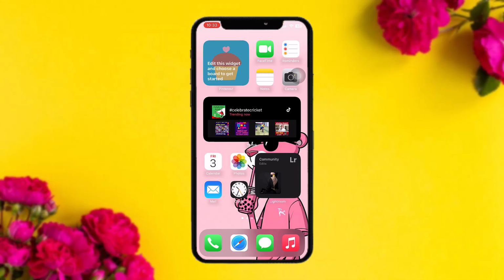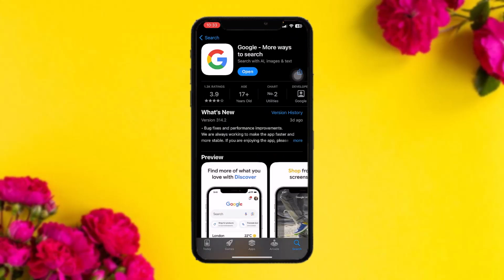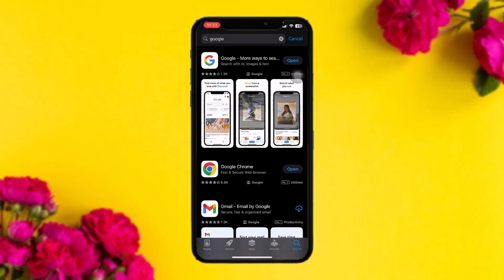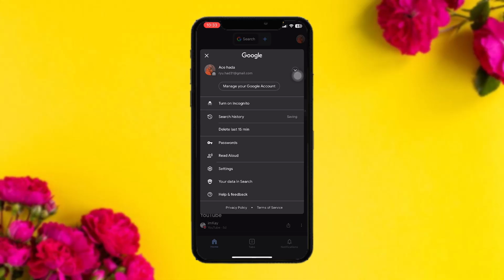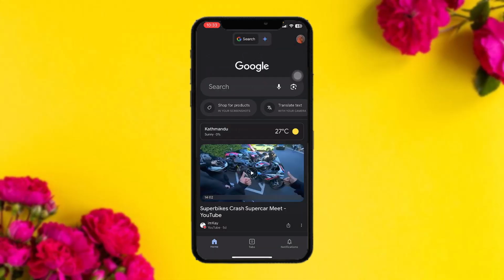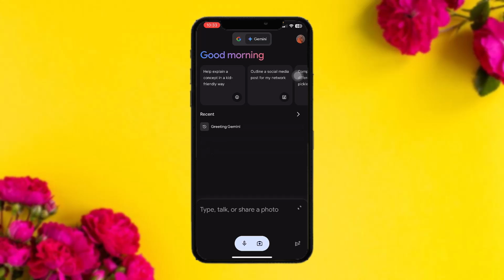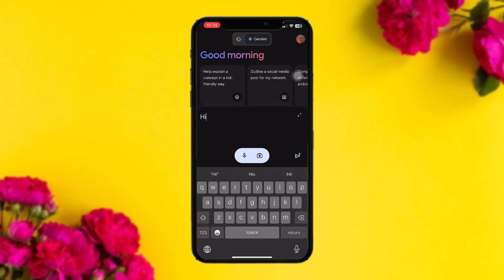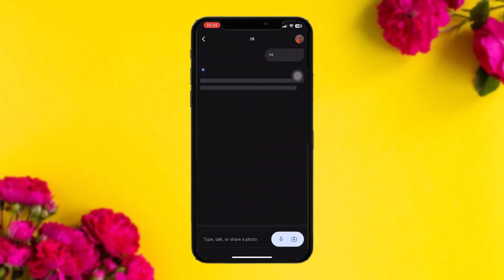How to Activate Gemini AI !! Activate Gemini AI Assistant - 2024 !! Gemini Ai Activation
In this video I'll walk you through the steps on How To Activate Gemini AI

Chapters / Timestamps
0:00 Intro
00:14 Open app store
00:45 Tap on I Agree
00:58 Interact with the AI